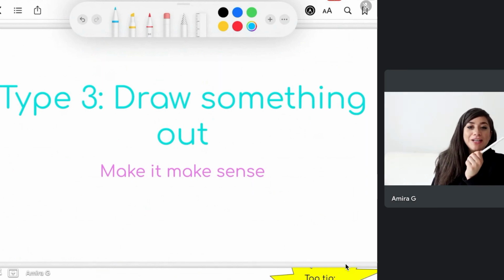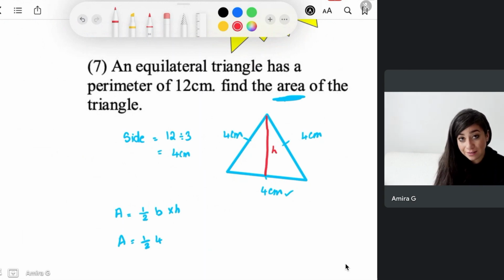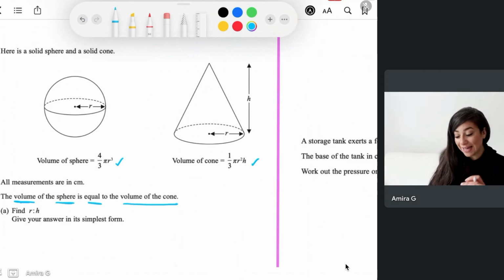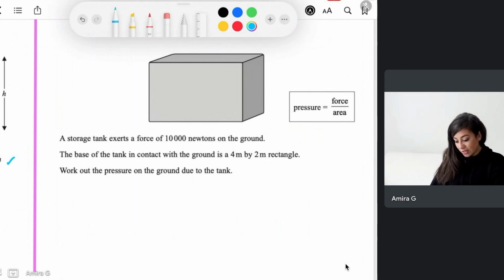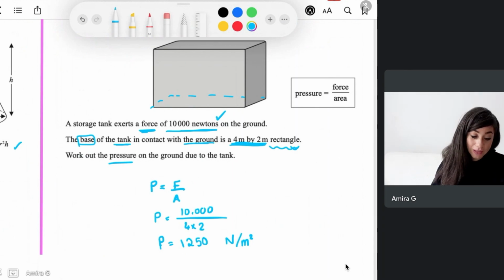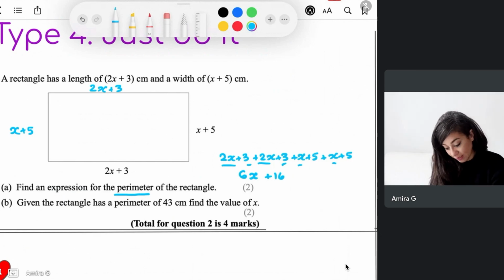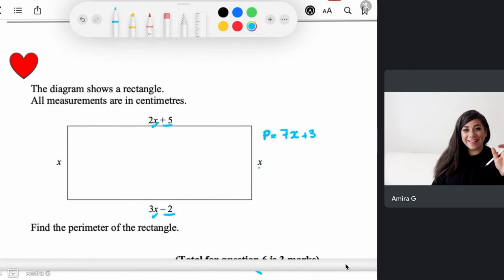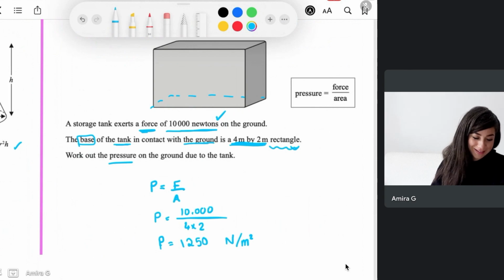MATHS EXAM TRICKS you NEED to KNOW - WORDED PROBLEMS - PART 4/5